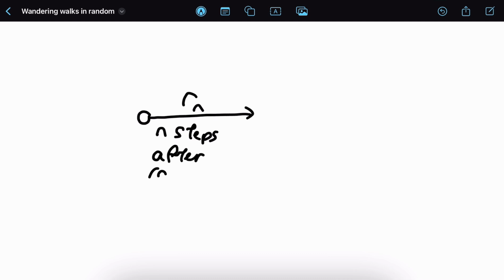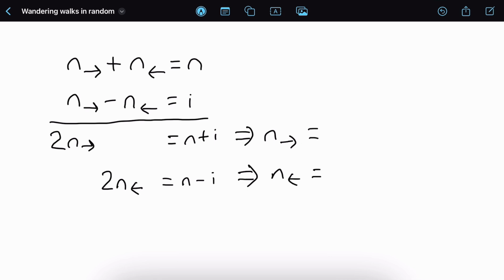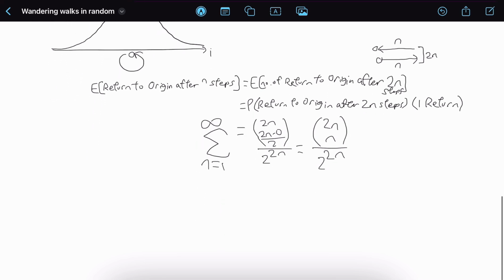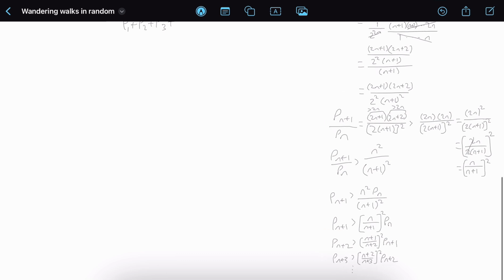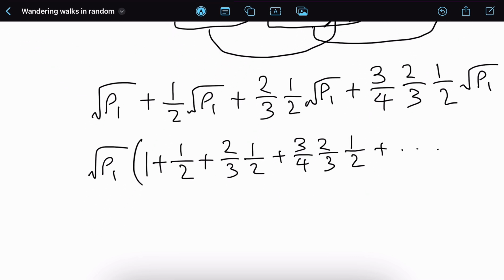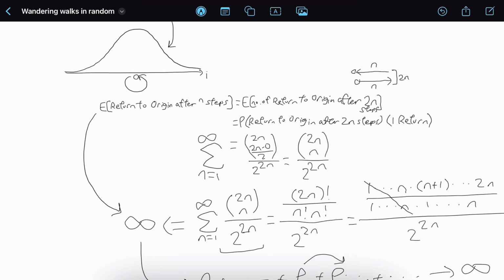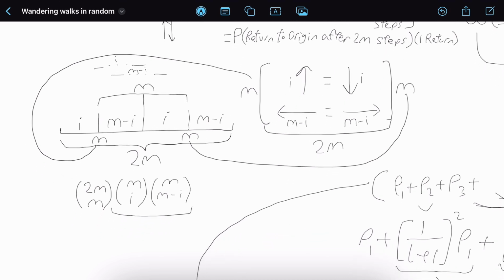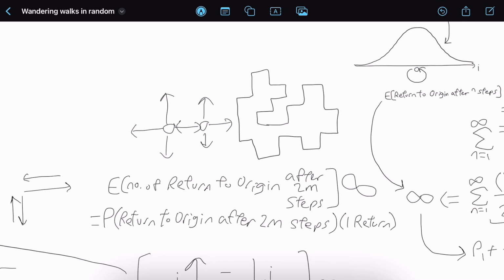Derive Random in action